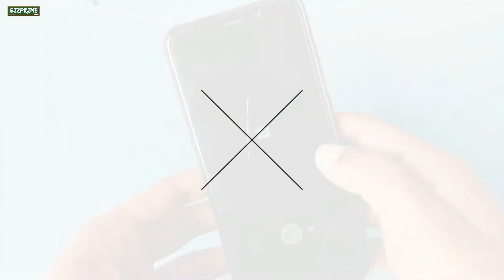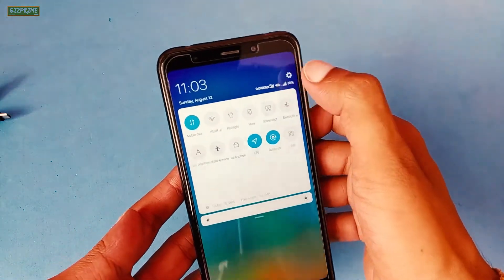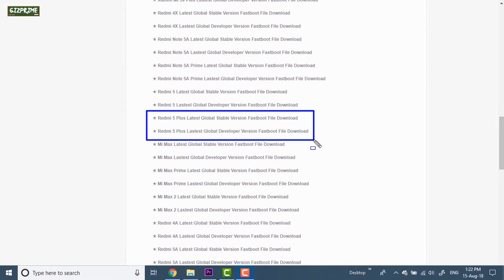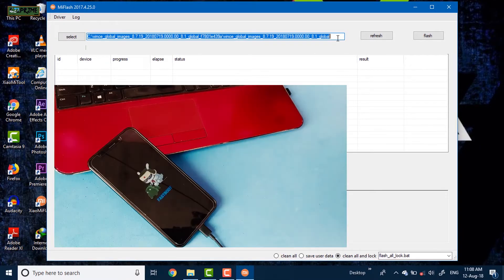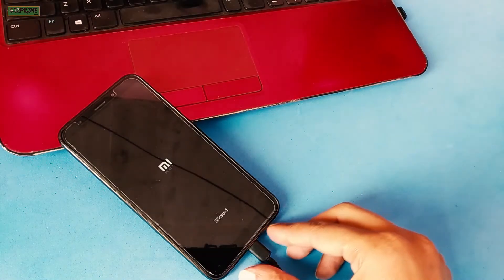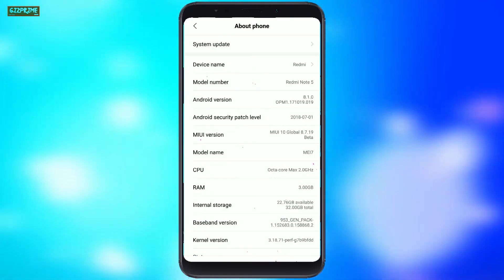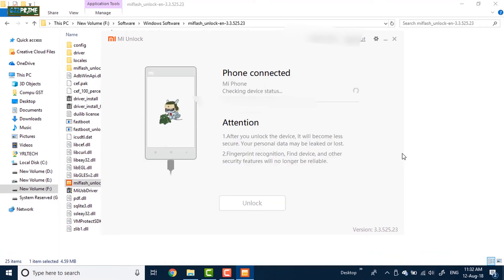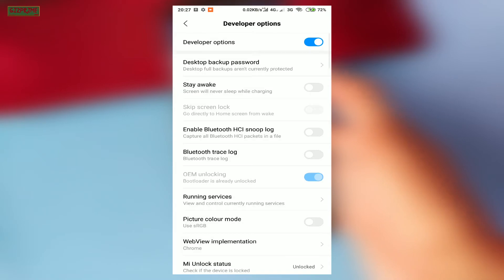How to Unlock and Relock the Bootloader of Xiaomi Devices | 2018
How to Unlock and Relock the Bootloader of Xiaomi Devices. if you are xiaomi device user and want to unlock or relock the bootloader of xiaomi devices then just follow these simple step. xiaomi is a popular smartphone manufacturer in India.

All about Xiaomi (How to unlock the bootloader, Install custom recovery Custom Rom, Stock ROM, Root all in one video)

2. Stay active on my Channel.

Tip...